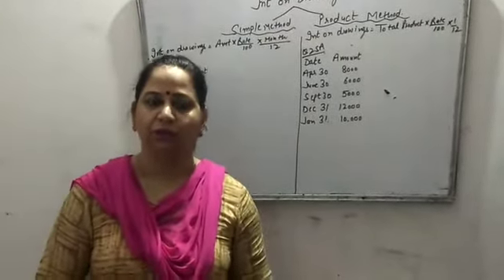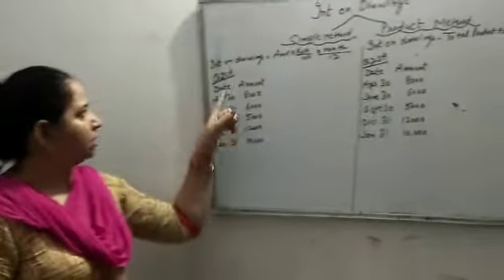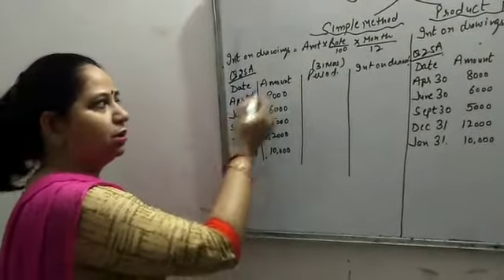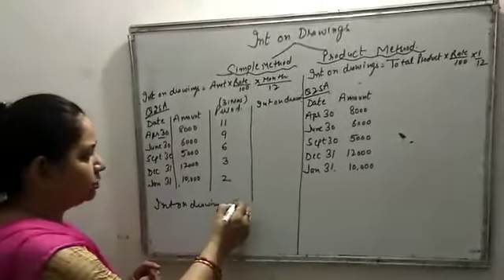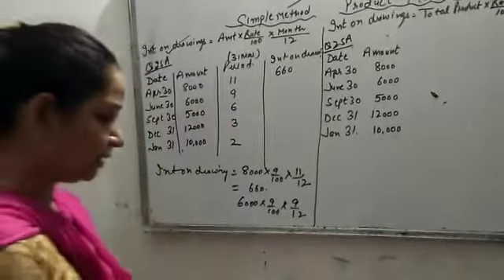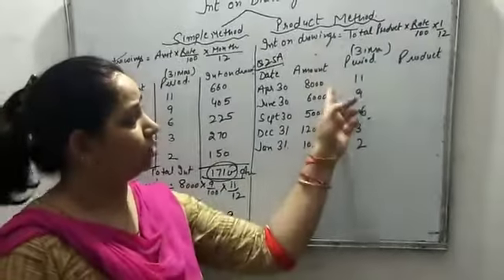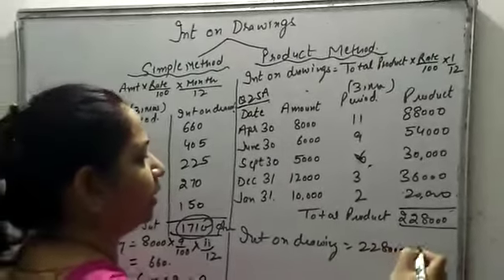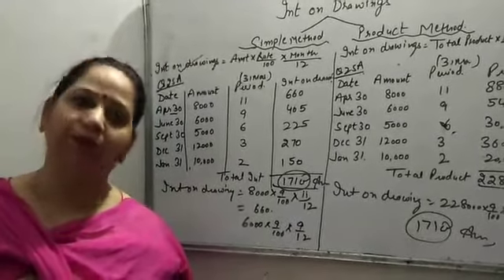Interest on drawings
Simple and product method